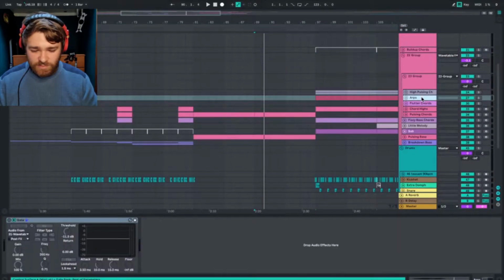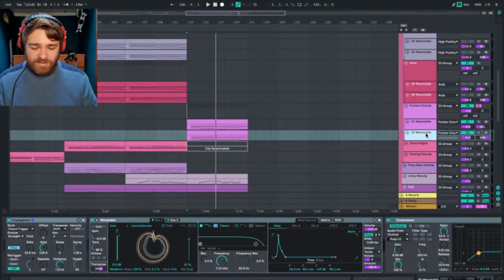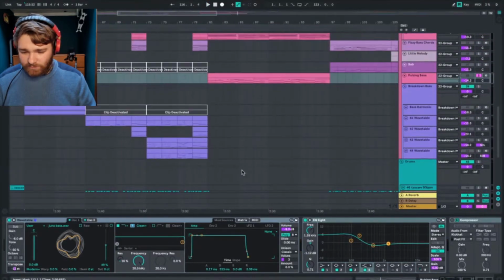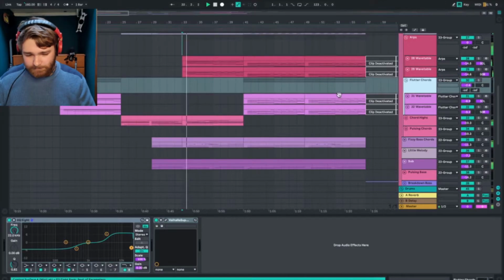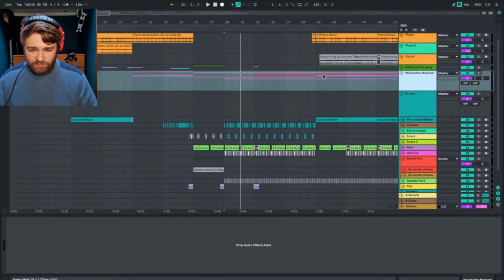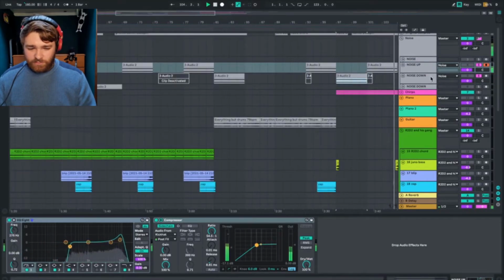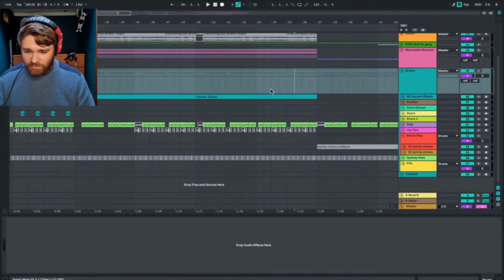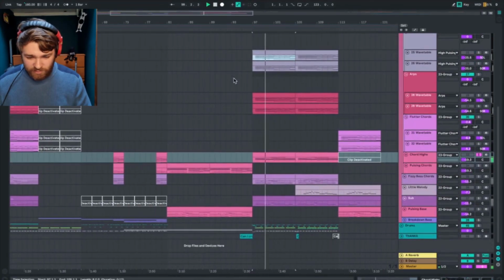Bad Snacks Beet Battle 12 - Electrolyte Orchestra - Track Breakdown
Thanks for tuning in, here's some of my wisdoms. Let me know if you want some more of this stuff :)

Follow me wherever you most like to consume content!